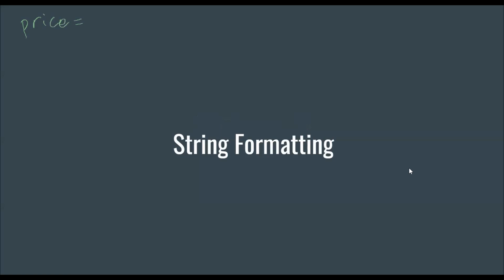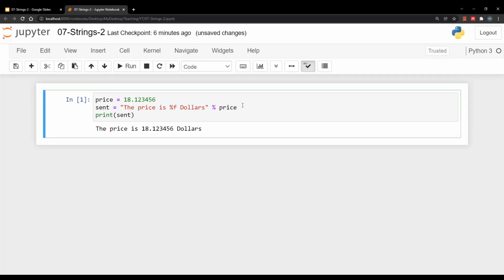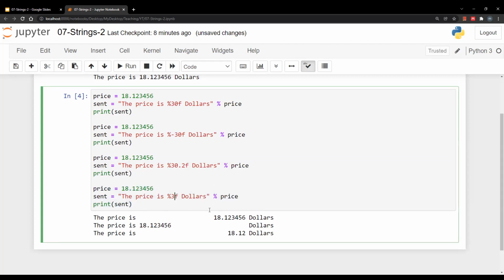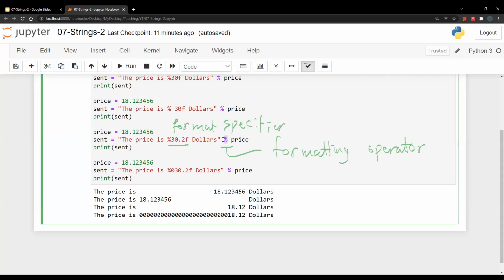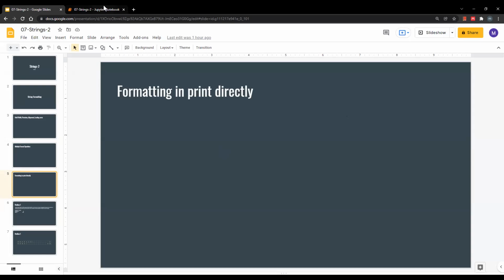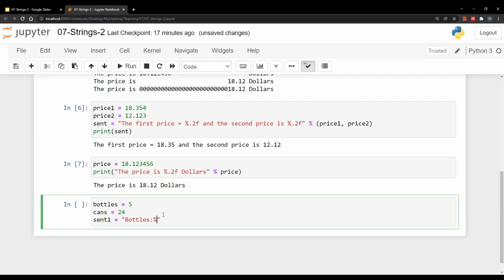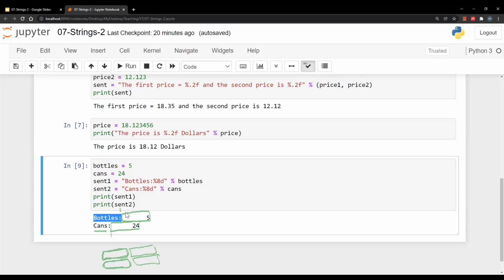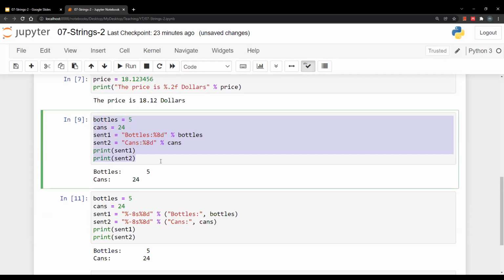Introduction to Programming Using Python: 07: Strings-2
String Formatting using the formatting operator %.
Placeholder.
Format Specifier.